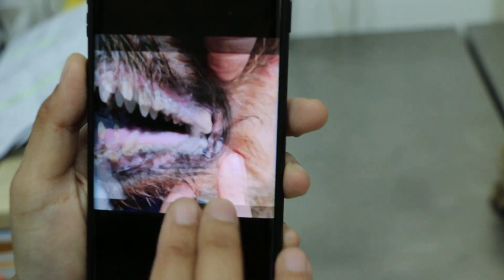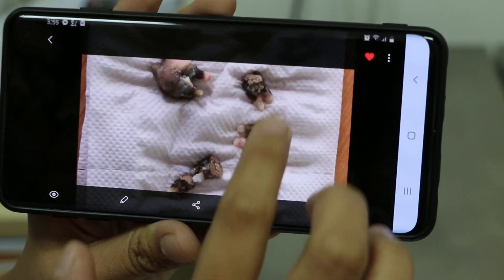The 14-year-old Silkie Terrier drools a lot and had eye twitching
Yearly dental examination and scaling would have save this old dog's teeth. 12 rotten teeth were extracted. This veterinary educational video showed the remaining teeth after dental work had been done and has no gory images. Owners are advised to have yearly dental check up to enable their old dogs to retain their teeth.